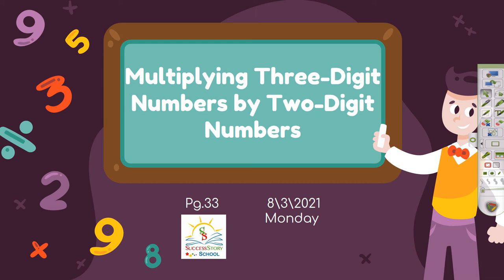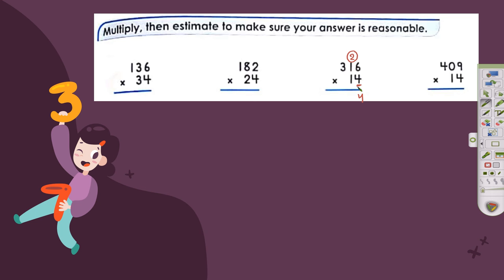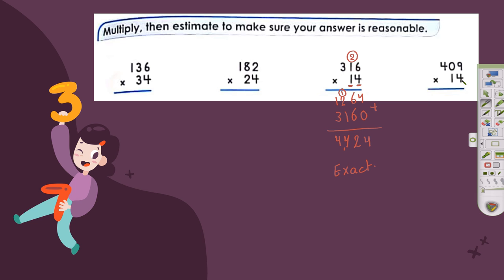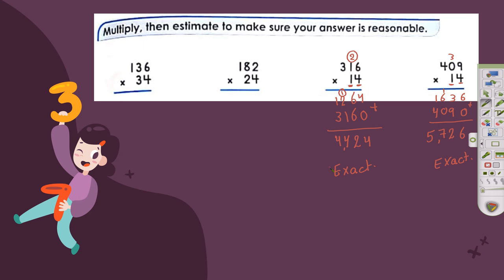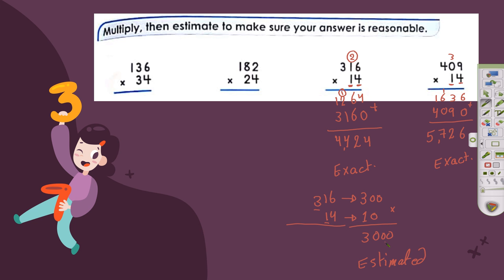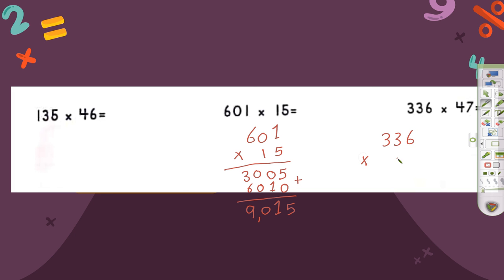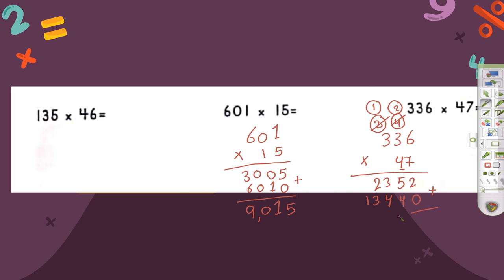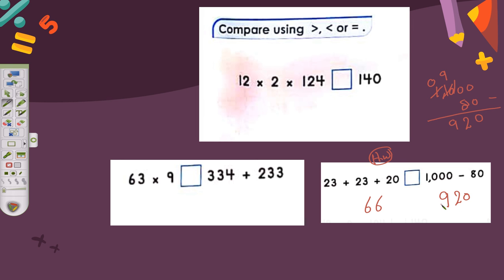multiplying three digit numbers by two digit numbers